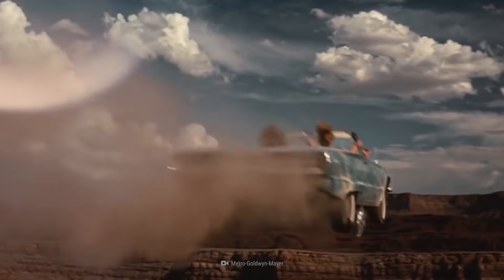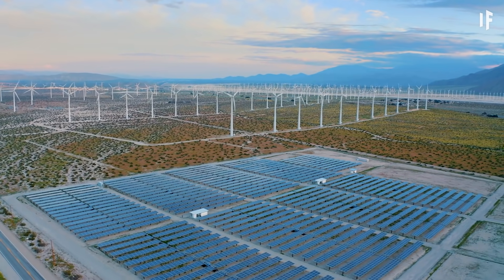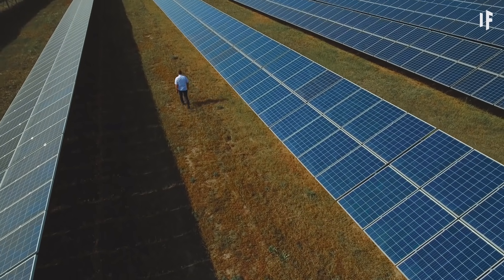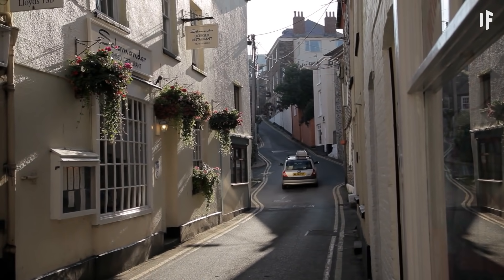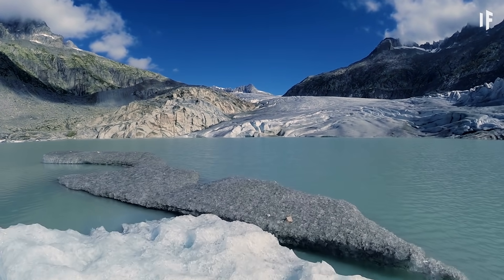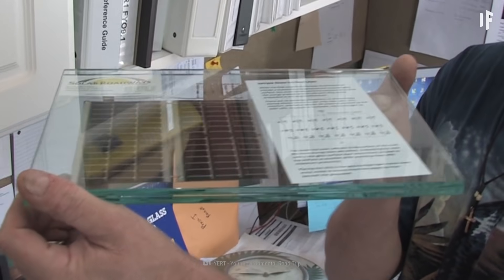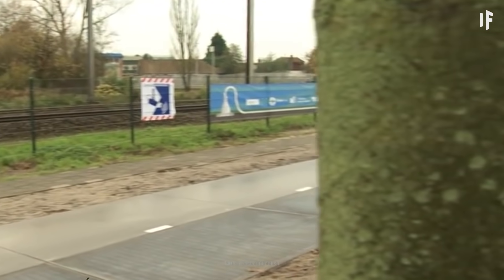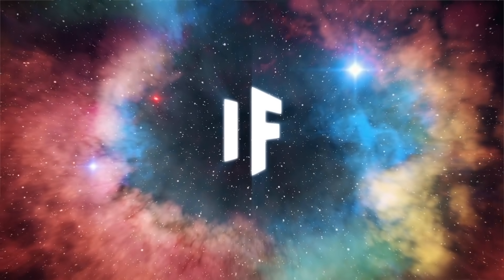What If We Covered Our Roads with Solar Panels?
We sure love our roads. We love them so much that we seem determined to pave the entire world. But maybe roads can become the future of renewable energy. That’s right, roads as energy generators. How? By building them with solar panels.  Do we have the technology? Could we power the entire world? What are the drawbacks?

Can you translate this episode into another language? Add subtitles and we will link your YouTube channel in the description